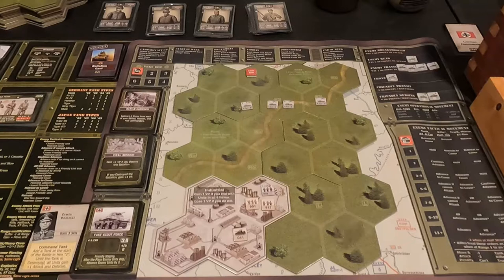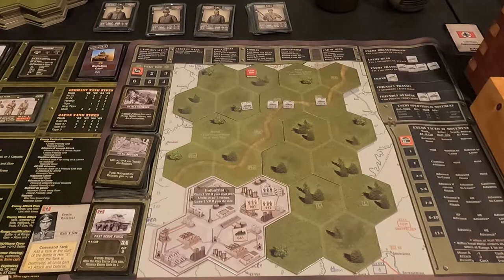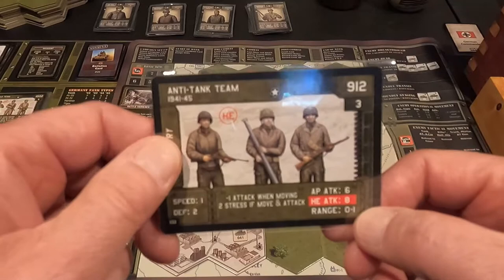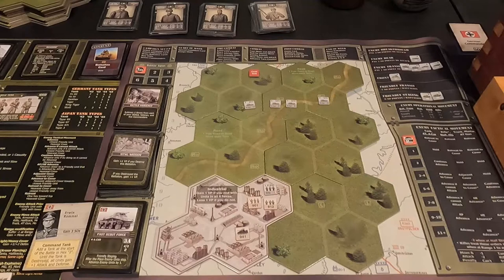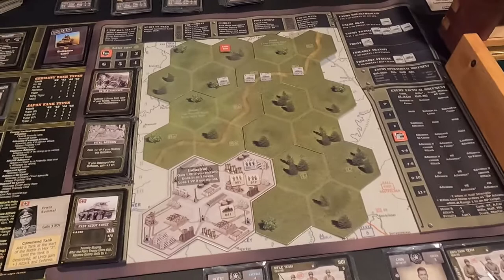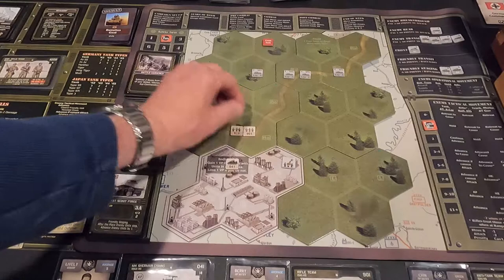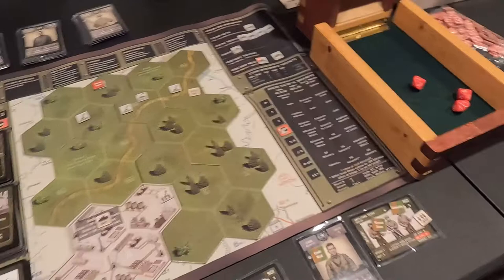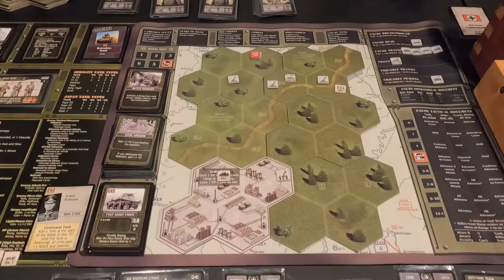Sherman Leader Italy 1943 Week 1a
Sherman Leader is a solitaire WWII land based armor game by DVG. This is a playthrough of a short campaign.